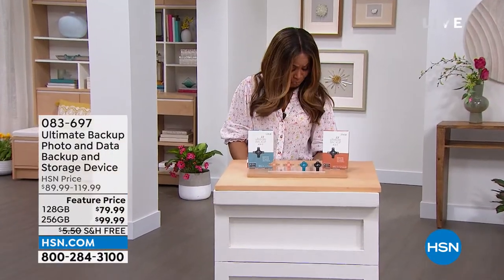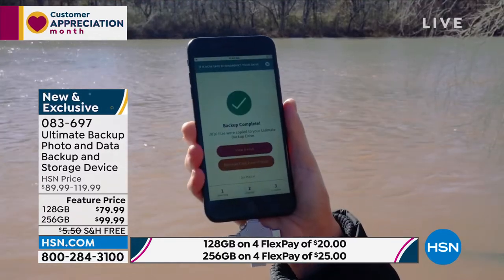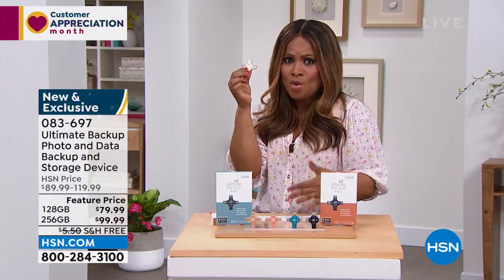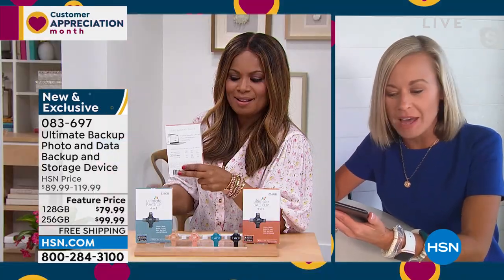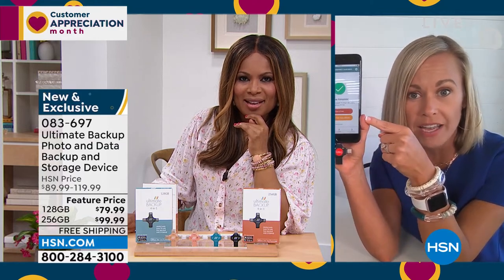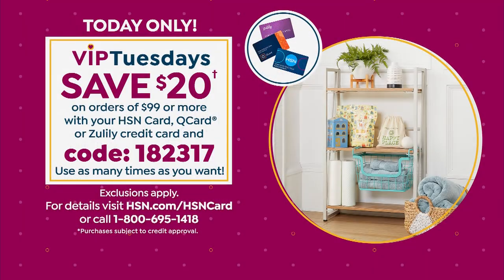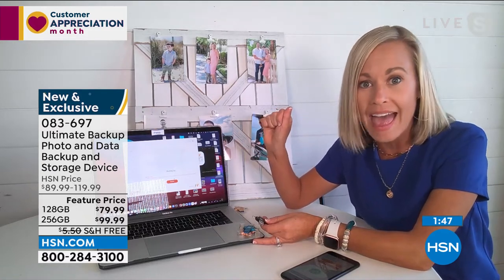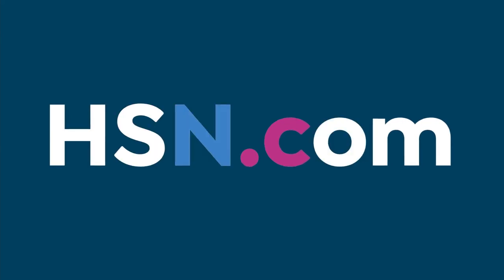Ultimate Backup 128GB Photo and Data Backup and Storage ...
Ultimate Backup 128GB Photo and Data Backup and Storage Device
Small, convenient, and hasslefree, the Ultimate Backup offers a simple backup solution for the irreplaceable pictures, videos, and contacts stored on your iPhone and iPad, Android phone and tablet, and Mac and PC computer. Simple and easy to use file storage, antivirus and backup.
Whatever the file, wherever the location, all protected.

    Mobile / Tablet Requirements Access to Apple and Google App Stores, iOS 12 and higher, Android 5 and higher, Fire 10 and higher
    Computer Requirements PC Windows 7 and higher, Mac 10.9 and higher, Chromebook 72 and higher, USB Type A or Type C ports (2.0 or 3.0)
Please check the Ultimate Backup website for a detail compatibility list

    Plug Ultimate Backup 4in1 into phone, tablet or computer
    Launch the Ultimate Backup 4in1 app
    Tap "Start Backup"